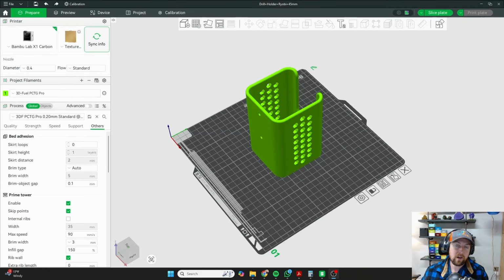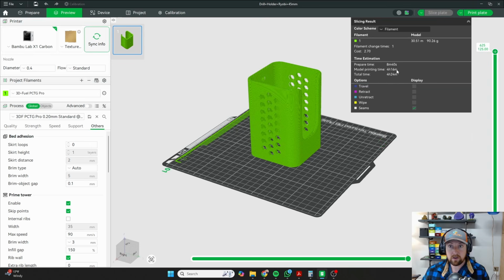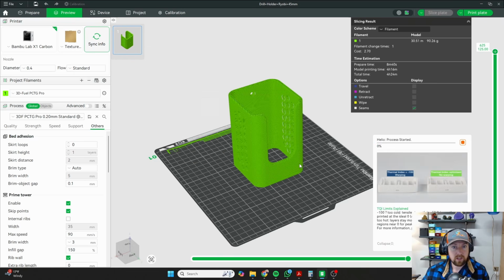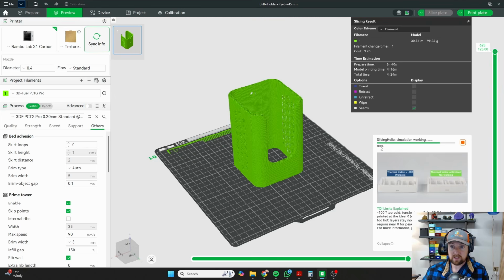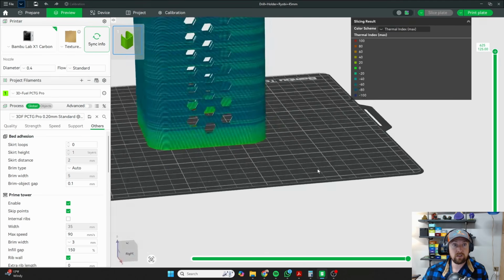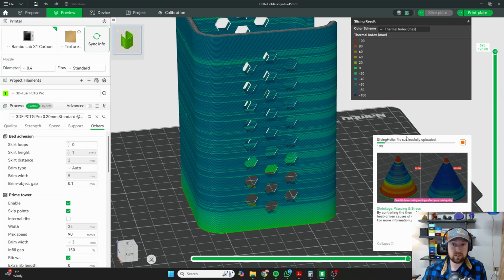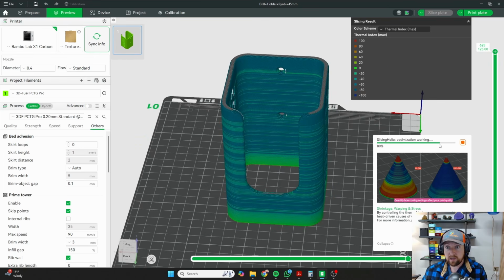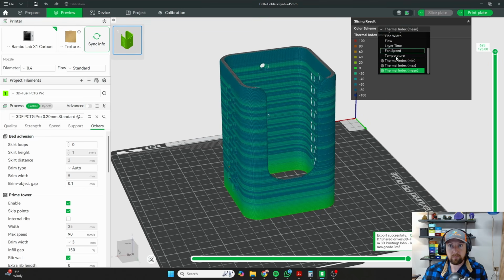How to use Helio Additive with 3D-Fuel Pro PCTG to optimize print results in Bambu Studio 2.5.0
Pro PCTG is one of the first filaments that can be optimized by Helio Additive right within Bambu Studio.

I do a simple walkthrough of how the process works in Bambu Studio version 2.5.0.

The collaboration introduces validated material data for Pro PCTG into Helio’s physics-based thermal simulation and optimization engine, enabling the prediction and mitigation of heat-related issues for parts printed with the material in Bambu Studio. This collaboration continues to build on Helio Additive’s earlier integration into Bambu Studio, which brought physics-based simulation and optimization directly into the slicer.